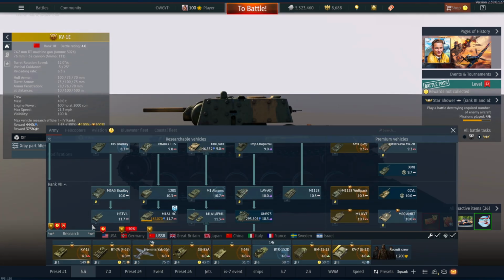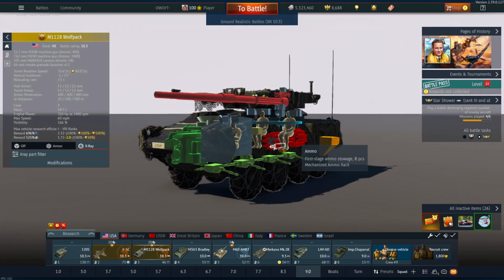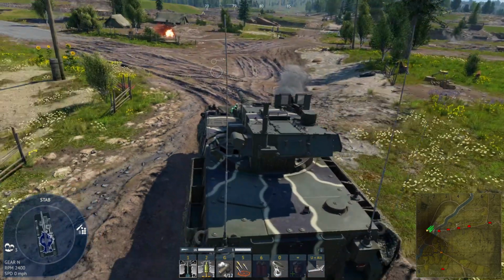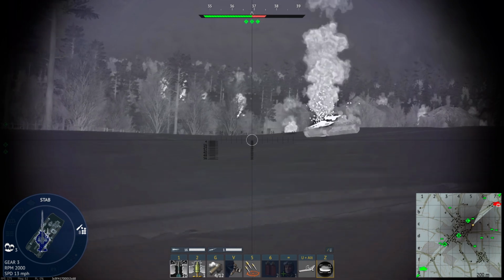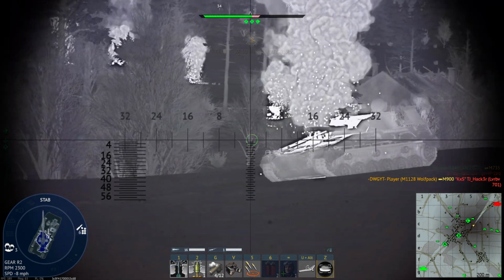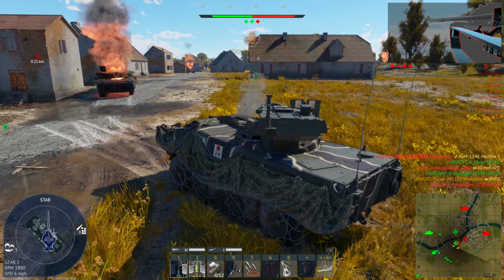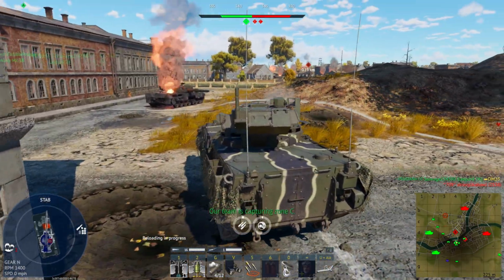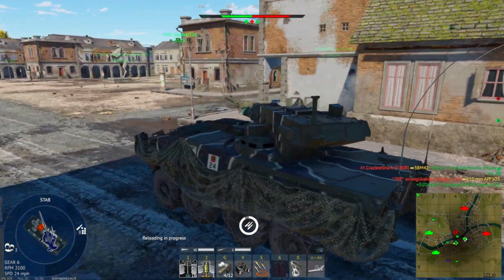Recently BUFFED but also still has a Fatal Flaw - M1128 WolfPack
In this War Thunder viewer request video I play the M1128 stryker and see how it still does with the new M900 round plus having hydro, is this a good tank not really but at the same time can be ok with enough luck the reload is bad though.

    Second Channel: @DawgIVLifePlus
🛩️ Gaijin PartnerShip Program: Gaijin Gives me GE and Test Drives to review on the channel.
Chapters
0:00 Intro to the M1128 Wolfpack premium
3:25 First game (Major enemy stomp)
7:28 Second Game (Japan is very scary + I start  playing aggressively)
14:16 Third Game (I call this vehicle bad but almost get a nuke match)